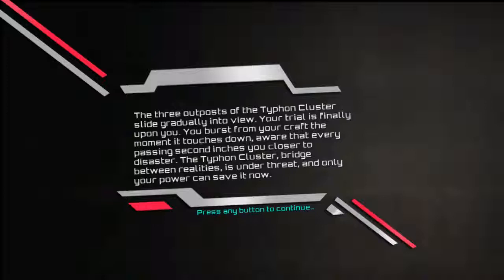IndieGeek Looks At: Fractured Soul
Check out this puzzle platformer that has you controlling two characters simultaneously!